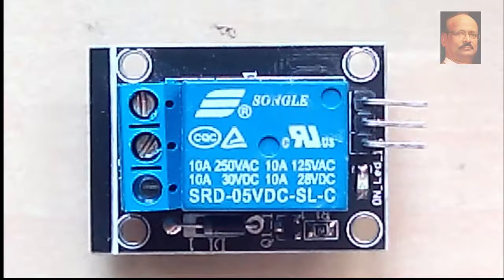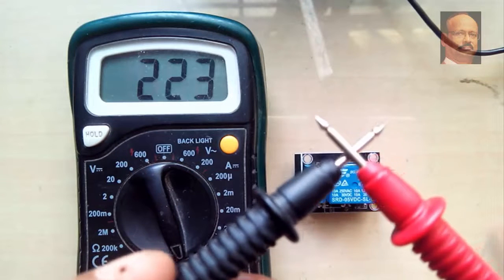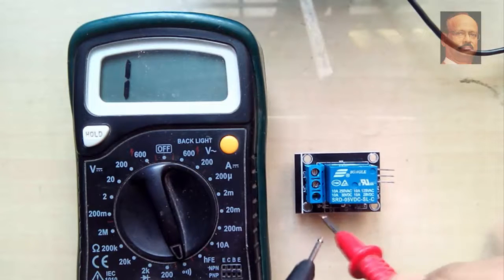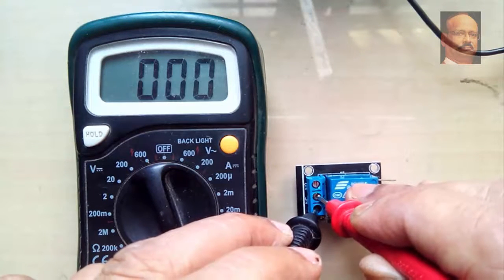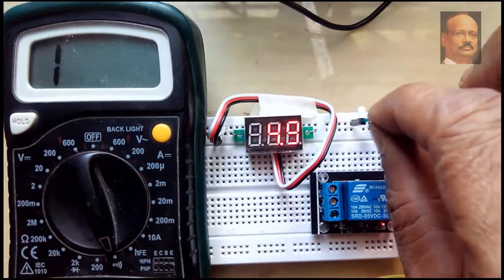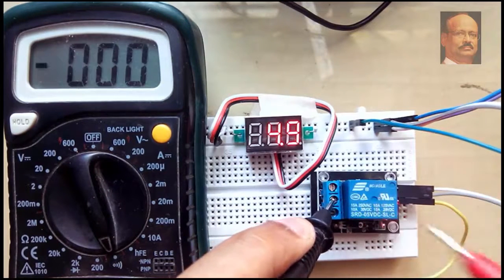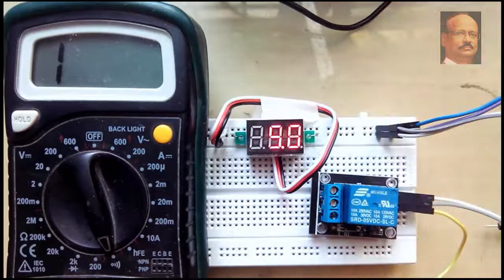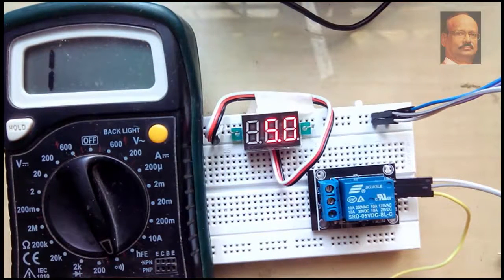Relay - part 2 -- interfacing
Covering relay fundamentals,basics in simplest possible way for understanding its interfacing.How a relay works